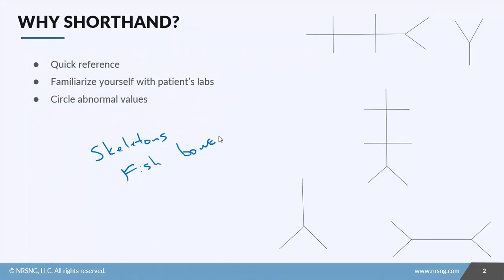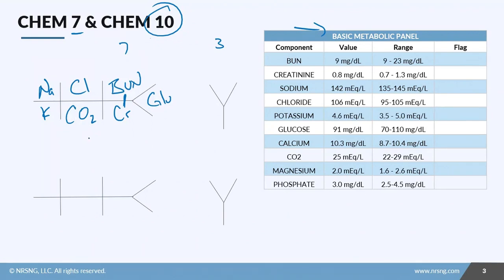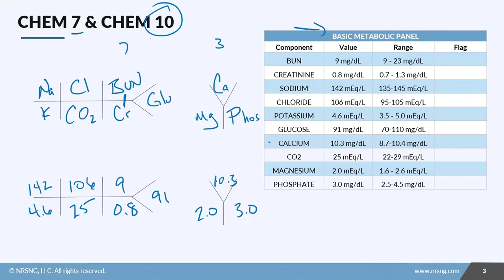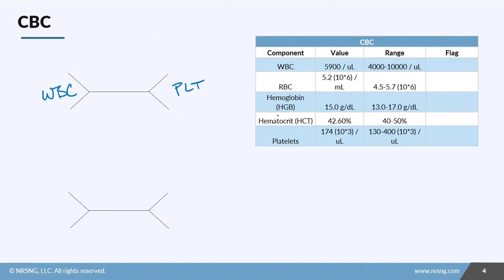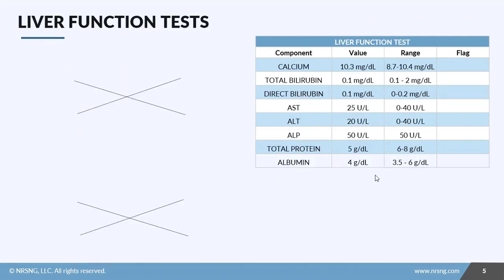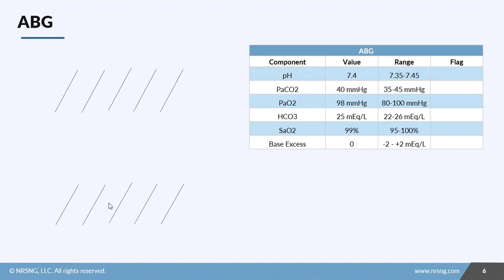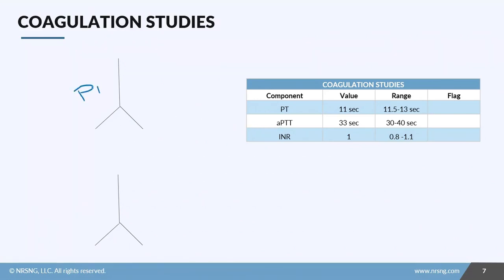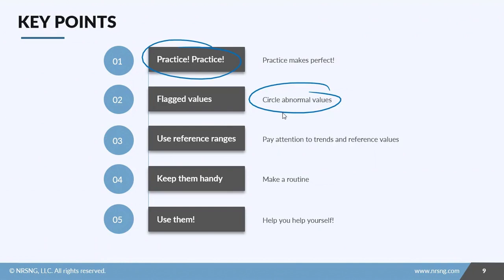Shorthand Lab Values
Shorthand Lab Values in Laboratory Values